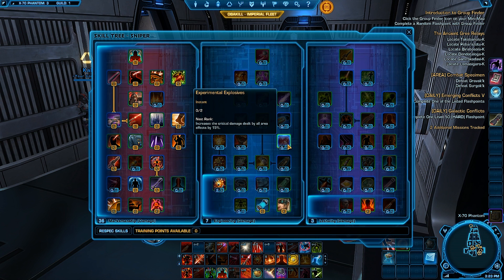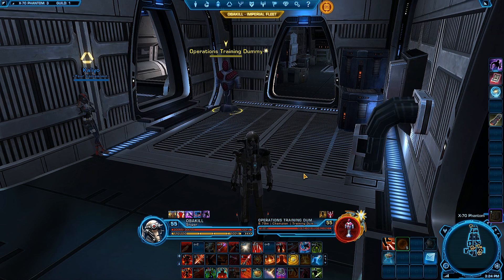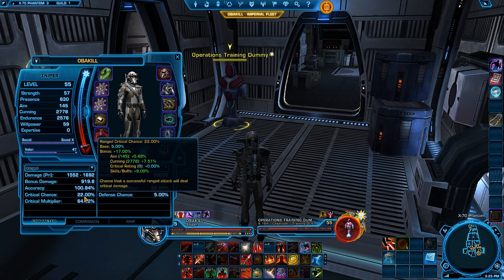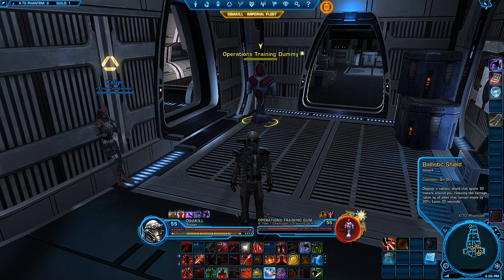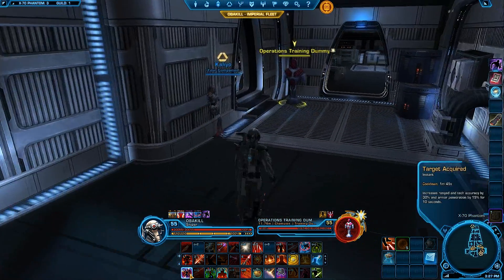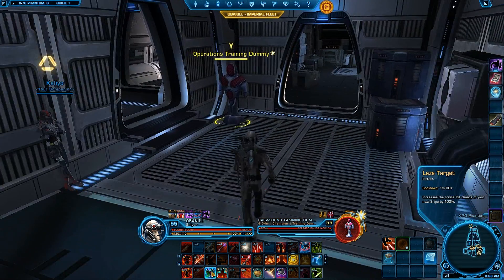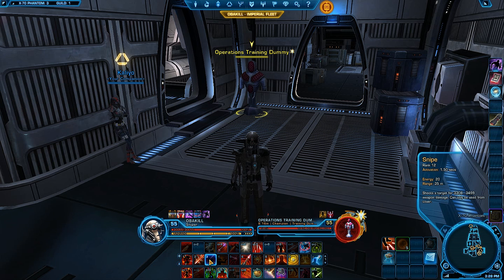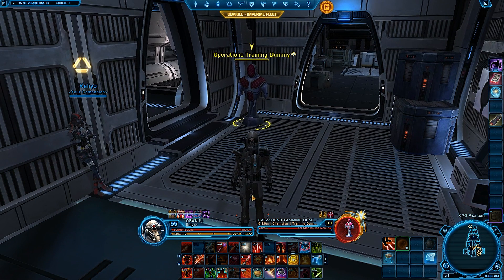SWTOR 2.0+ Sniper Marksmanship Guide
This guide shows my 2.0 Marksmanship Spec Sniper and what my Skill Tree is set up for PvE and my Rotation.

0:14-Skill Tree
1:30-Gearing
2:40-Explanation of Rotation
7:11-Rotation

NOTE: This video was made on the PTS. I will update this video if they make class changes.